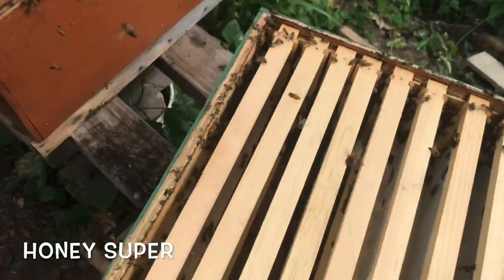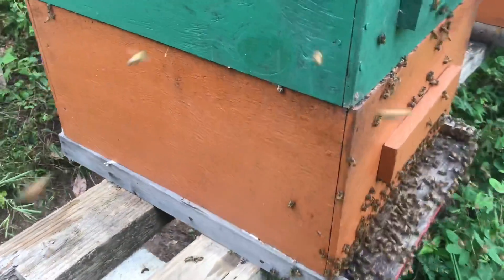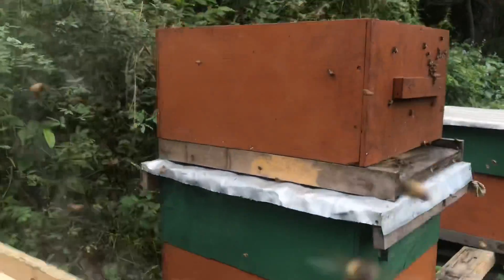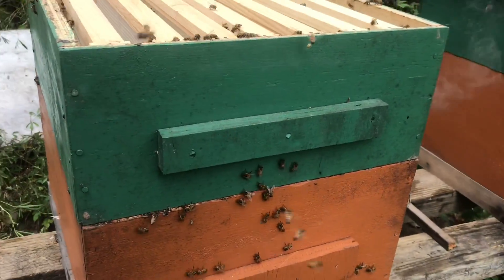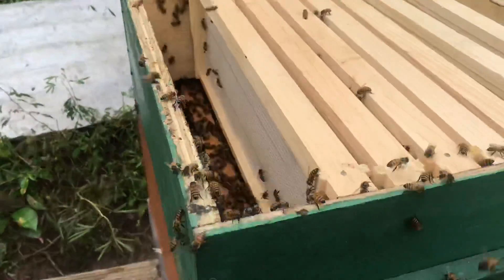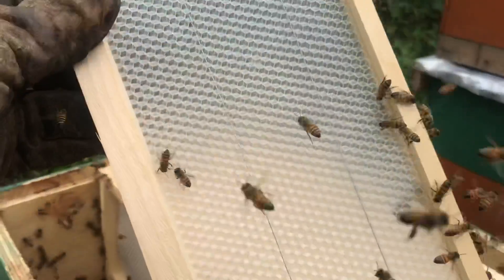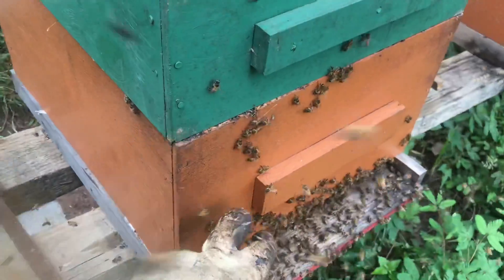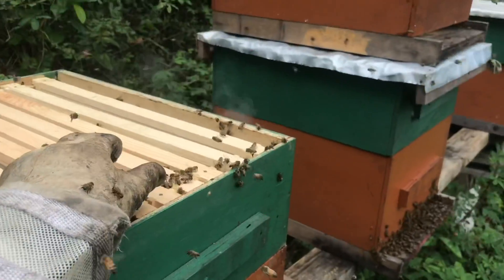Honey’s journey, from the hive ,to your home ,Day 6.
Beekeeping in Trinidad and Tobago. Beekeeping in the Caribbean.